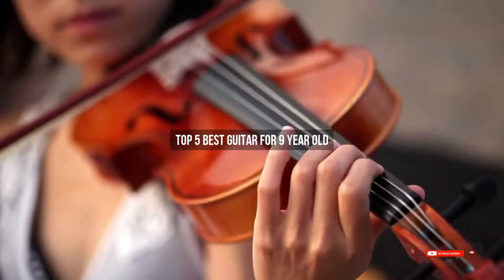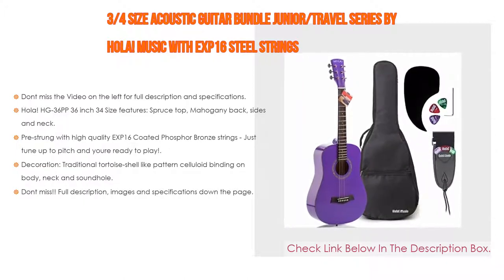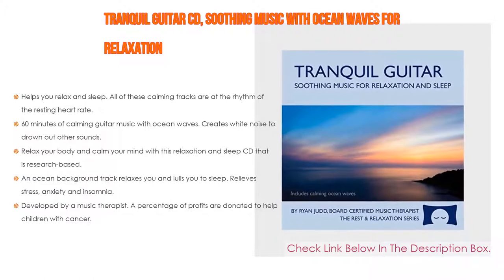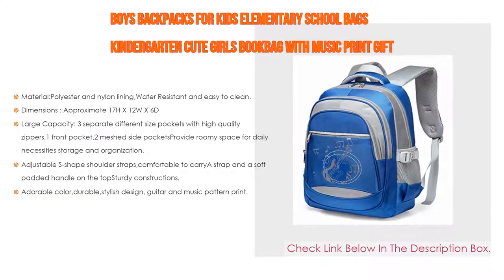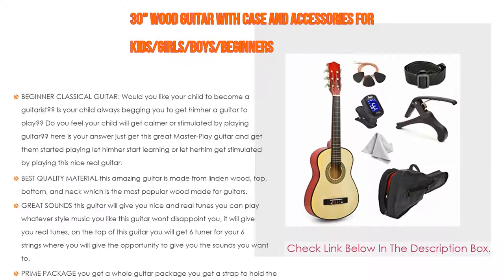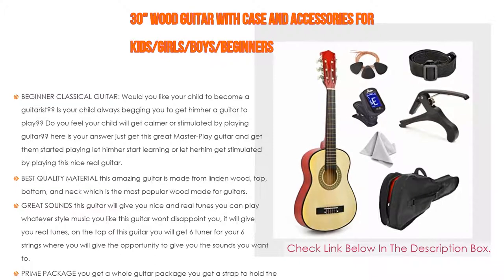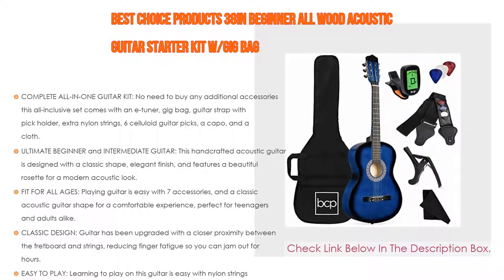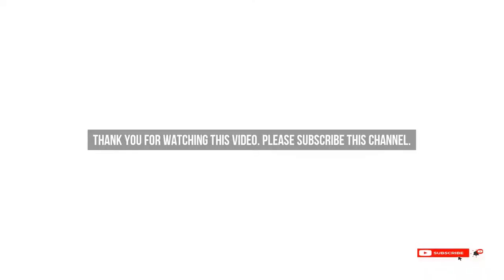Top 5 Best Guitar For 9 Year Old Based On Scores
Best Guitar For 9 Year Old: In this video we've collected and suggested  Guitar For 9 Year Old Reviews for you. Hope our findings will help you.

✰ Best Choice Products 38in Beginner All Wood Acoustic Guitar Starter Kit w/Gig Bag:
✰ 30" Wood Guitar with Case and Accessories for Kids/Girls/Boys/Beginners:
✰ Boys Backpacks for Kids Elementary School Bags Kindergarten Cute Girls Bookbag with Music Print Gift Presents Weekend Overnight Travel:
✰ Tranquil Guitar CD, Soothing Music with Ocean Waves for Relaxation:
✰ 3/4 Size Acoustic Guitar Bundle Junior/Travel Series by Hola! Music with EXP16 Steel Strings:

►Timestamps◄
 ⏩ 0:00:03 Introduction
 ⏩ 00:00:16 3/4 Size Acoustic Guitar Bundle Junior/Travel Series by Hola! Music with EXP16 Steel Strings
 ⏩ 00:01:08 Tranquil Guitar CD, Soothing Music with Ocean Waves for Relaxation
 ⏩ 00:01:46 Boys Backpacks for Kids Elementary School Bags Kindergarten Cute Girls Bookbag with Music Print Gift Presents Weekend Overnight Travel
 ⏩ 00:02:28 30" Wood Guitar with Case and Accessories for Kids/Girls/Boys/Beginners
 ⏩ 00:03:55 Best Choice Products 38in Beginner All Wood Acoustic Guitar Starter Kit w/Gig Bag
 ⏩ 00:05:04 Conclusion.

🔎 Best guitar for 9 year old beginner